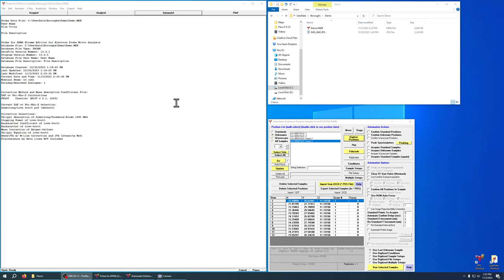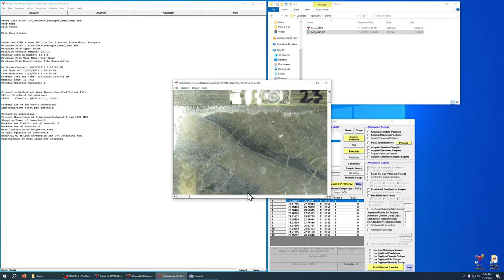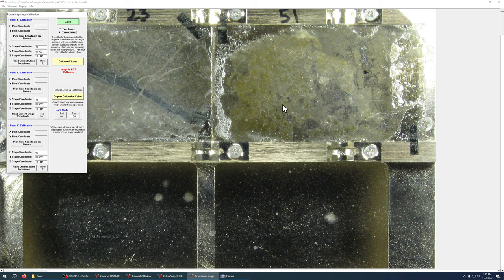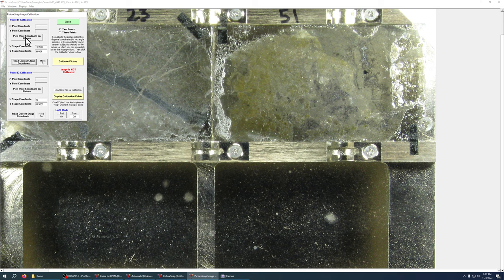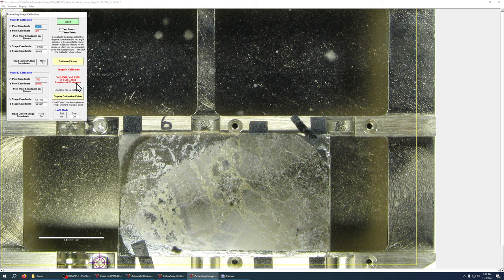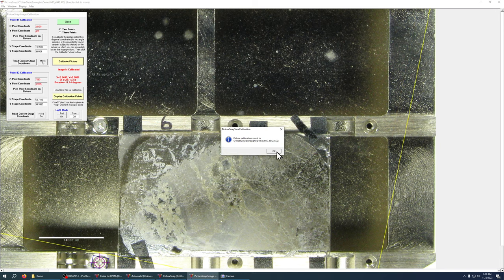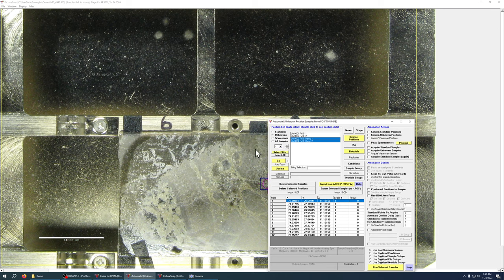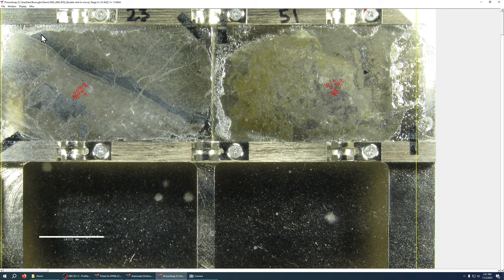Picture Snap in Probe for EPMA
How to use the PictureSnap feature in Probe for EPMA to navigate your sample and document analysis positions.

Video produced by Scott Boroughs.

See our EPMA user forum topics on the PictureSnap feature in Probe for EPMA: